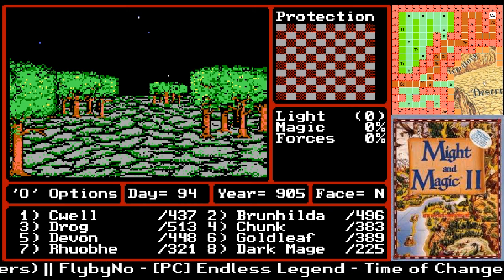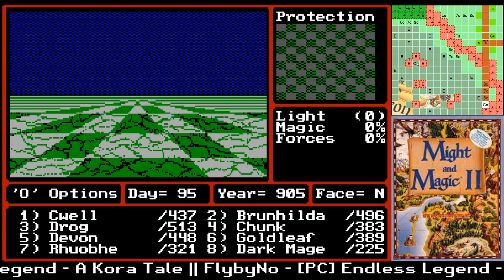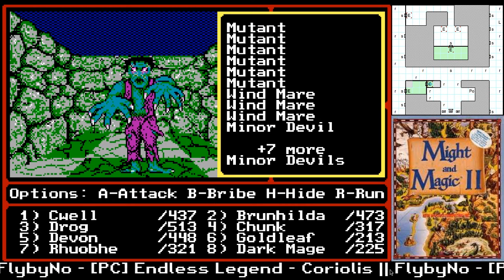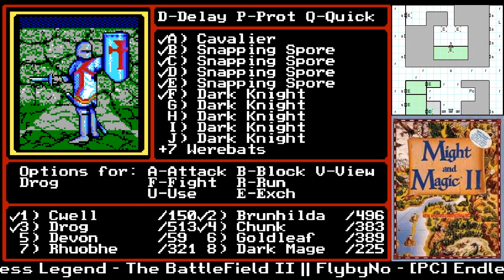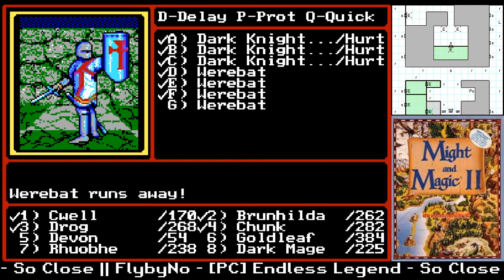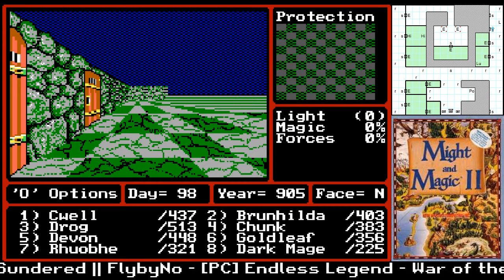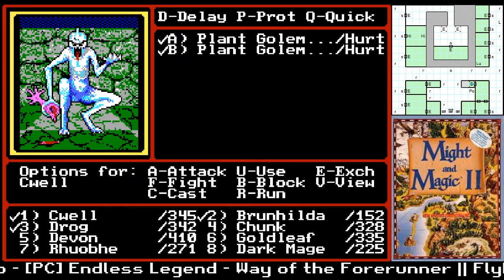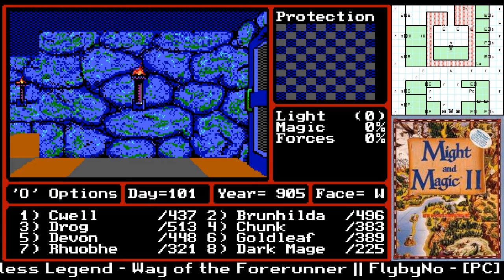Might and Magic II: Gates to Another World - 37 The Element Orb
Might and Magic II: Gates to Another World is a role-playing video game developed and published by New World Computing in 1988. It is the sequel to Might and Magic Book One: The Secret of the Inner Sanctum.

After the events of Might and Magic Book One: The Secret of the Inner Sanctum, the adventurers who helped Corak defeat Sheltem on VARN take the "Gates to Another World" located in VARN to the land of CRON (Central Research Observational Nacelle). The land of CRON is facing many problems brought on by the encroachment of Sheltem and the adventurers must travel through CRON, the four elemental planes and even through time to help Corak stop Sheltem from flinging CRON into its sun.

While in many ways Might and Magic II is an updated version of the original, the improved graphics help greatly with navigation, and the interface added several functions that facilitated gameplay, such as a "delay" selector which allowed for faster or slower response times, and a spinning cursor when input was required - all features lacking in Might and Magic Book One.

As with Might and Magic Book One, the player used up to six player-generated characters at a time, and a total of twenty-six characters could be created, who thereafter stayed at the various inns across CRON. To continue game continuity it was possible to "import" the characters developed from the first game. Additionally, Might and Magic 2 became the first game in the series to utilize "hirelings", predefined characters which could extend the party to eight active characters. Hirelings were controlled like regular characters but required payment each day; pay increased with level.

Feed the machine! If you'd like to receive LP post notifications via twitter: